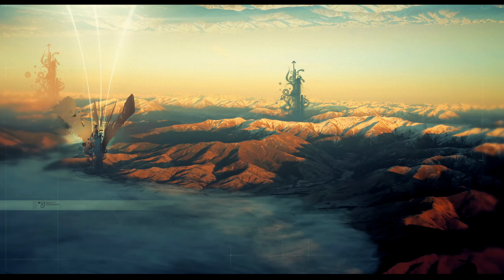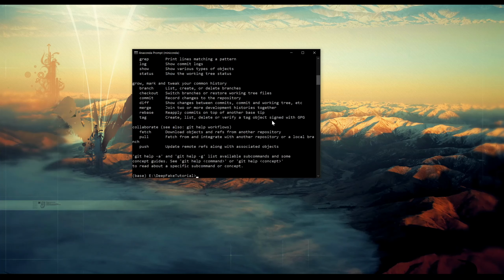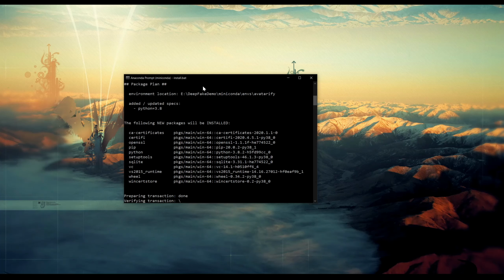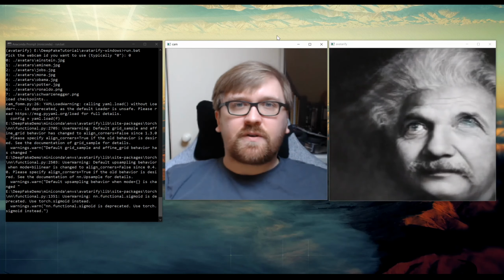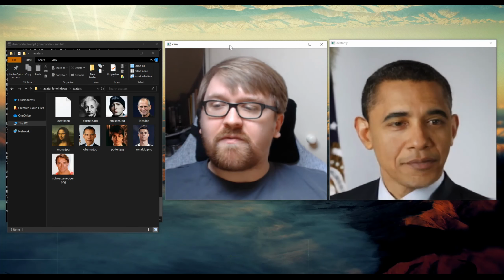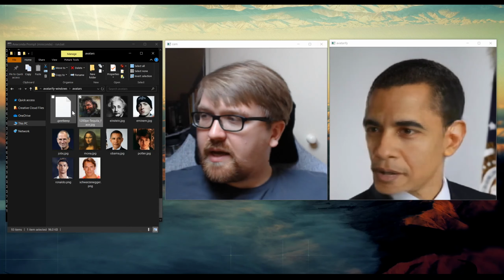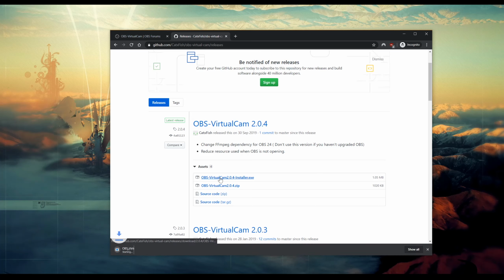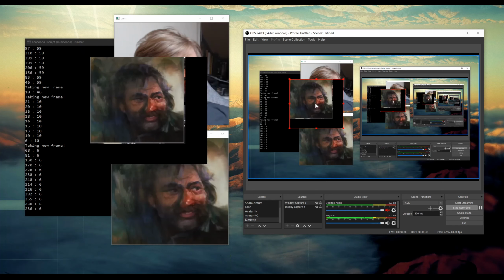Real-Time WebCam Avatar DeepFake Tutorial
This tutorial will guide you through setting up a real-time deepfake of an avatar portrait, and using it as a virtual webcam, for use in video calls and conferences. It is a slightly involved, fiddly process, but I've tried to make the guide as comprehensive as possible, even if you don't have a lot of technical know-how.

For best results, you should have a PC with a webcam and a decent NVIDIA GPU. However, this will still run on Macs and Linux, and you should still be able to get some results out of it on CPU - it will just run quite slowly.

Corrections:
- After installing Miniconda, you do need to install Git separately.
- On Mac and Linux, use 'sh scripts/install_mac.sh' and 'sh scripts/install.sh' respectively, instead of running install.bat. Likewise, you will want to use 'run_mac.sh' and 'run.sh' instead of run.bat

These are the links you will need to use as you go through the tutorial: